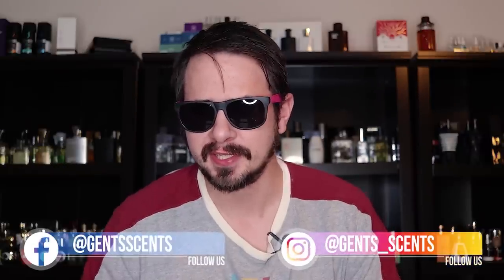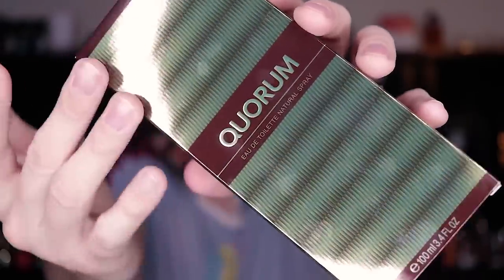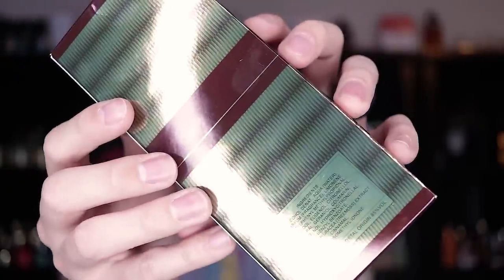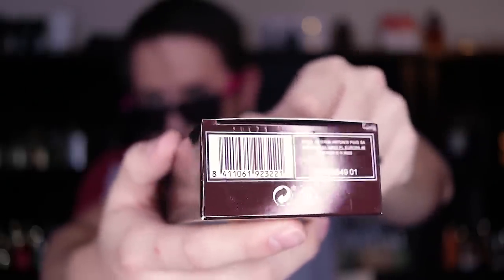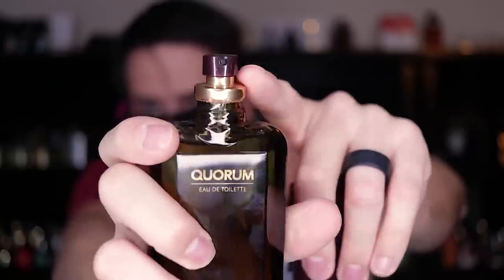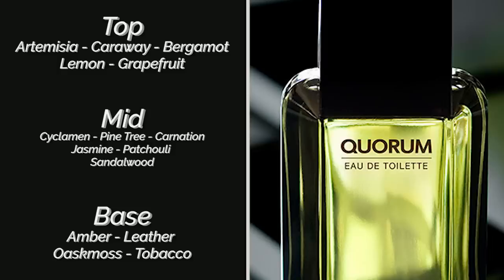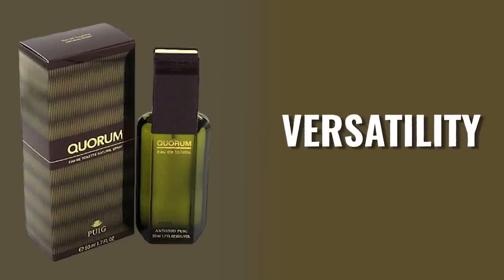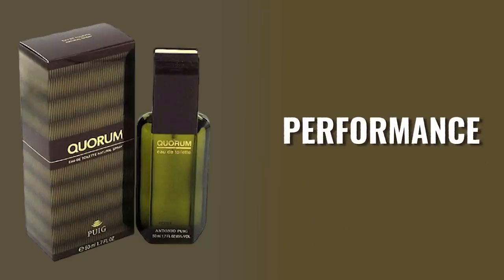UNDER $15 MASCULINE FRAGRANCE | 80'S CLASSIC ANTONIO PUIG QUORUM FRAGRANCE REVIEW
Hey friends, today I'm checking out a classic men's fragrance from the 1980s - Puig Quorum.  This fragrance can be found for super cheap online and was a fragrance I have seen numerous times in Ross & TJ Maxx stores in the US as well.  It's a classic 80s powerhouse fragrance that I'm glad to finally review.